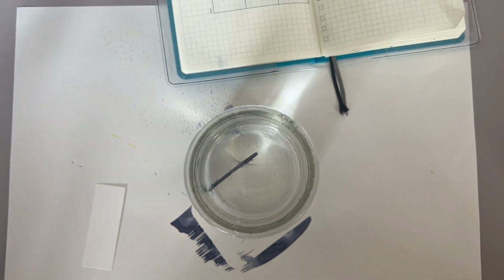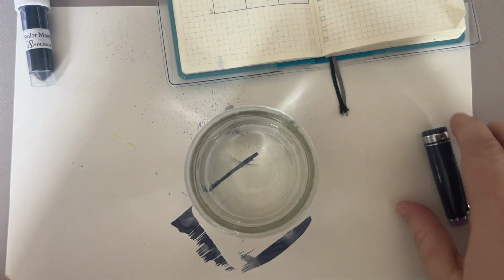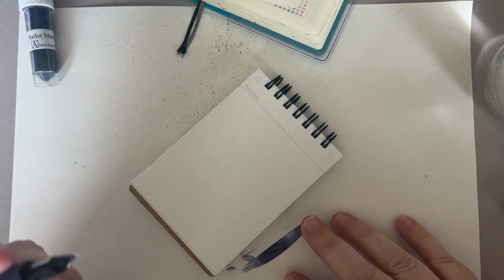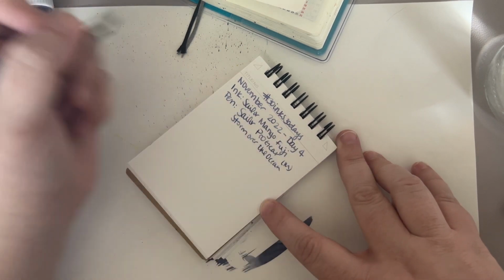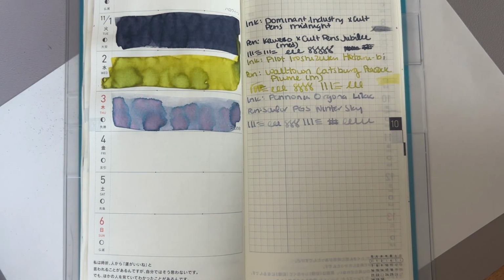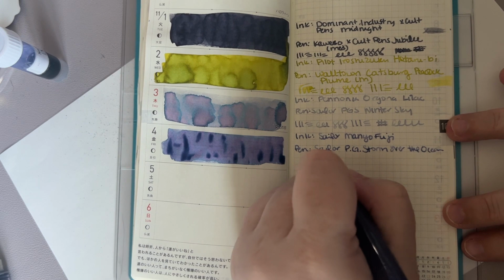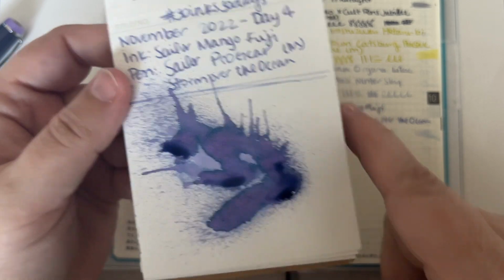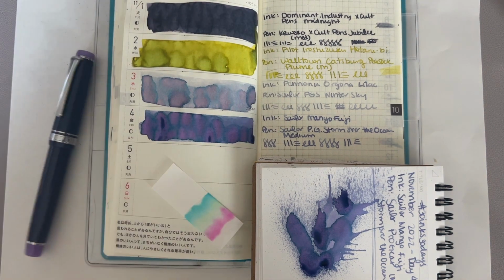4. Sailor Manyo Fuji - 30inks30days November 2022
Welcome to another round of 30inks30days - we will be doing random draws out of a basket for most of the month! I missed doing that, and some of you really wanted to see that again, so that's what we're doing!! Today, though, we have a special pen and ink combination - a new birthday pen acquisition + a matching ink.

Ink:  Sailor Manyo Fuji
Pen:  Sailor Pro Gear Storm over the Ocean (m)
Papers:  Hobonichi Weeks Sunny Blue, Maruman 185 Blank Notepad, Cosmo Air Light (inksplat protection), and Chromatography strips.

Swatching Pen: Automatic Pen in size 3A.

Chromatography strips (6 inch strips that I cut into 2 inch pieces)